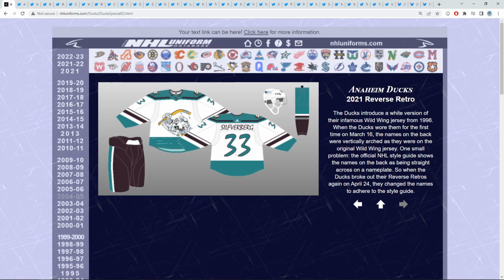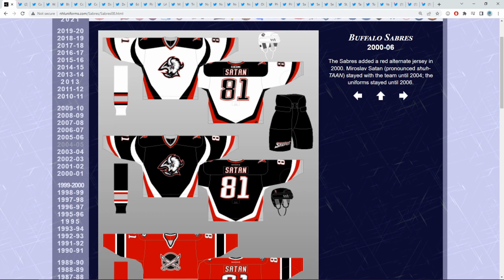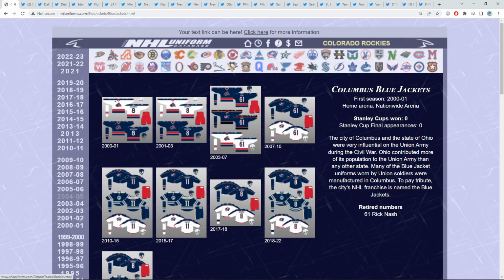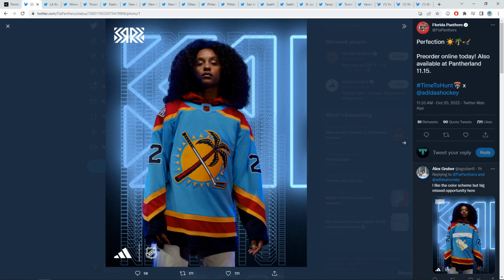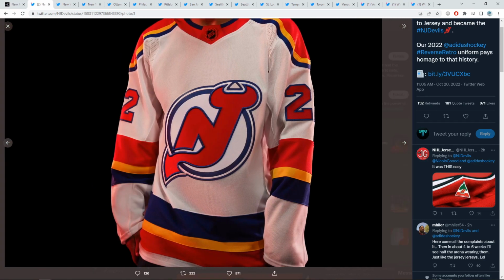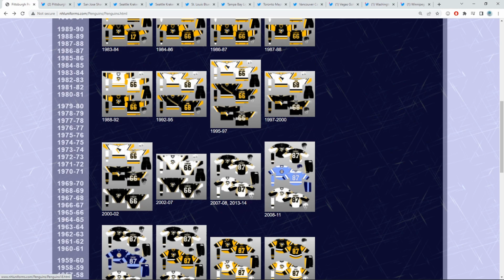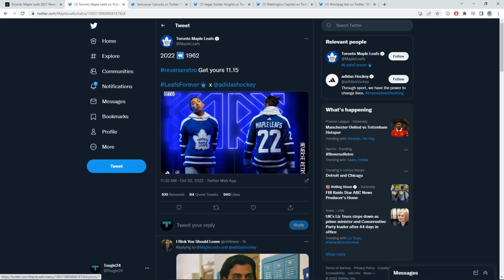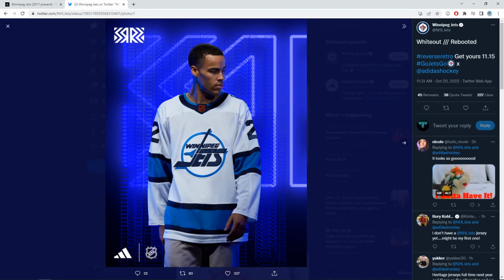NHL/Adidas Reverse Retro 2.0 - Pass Or Fail?